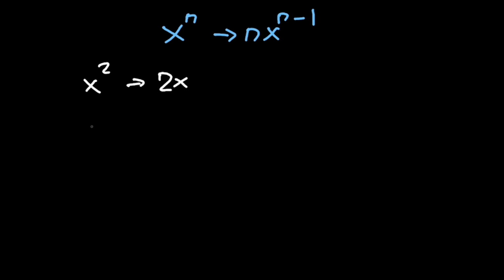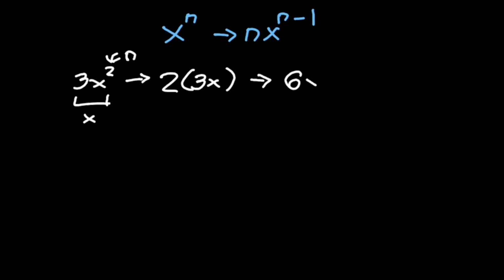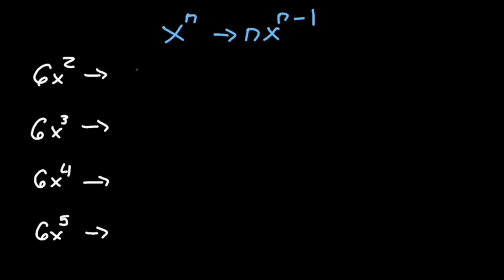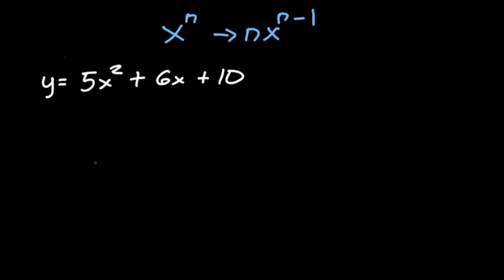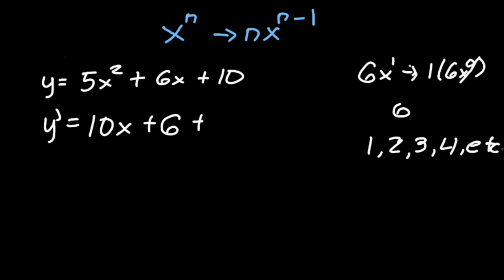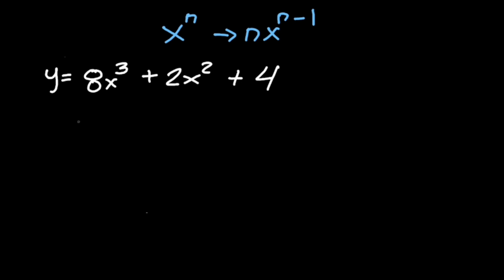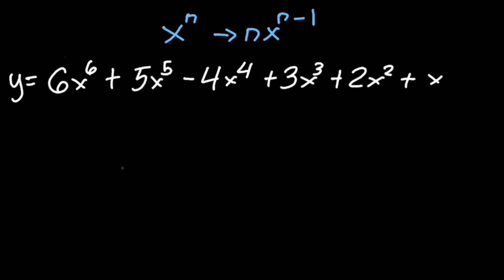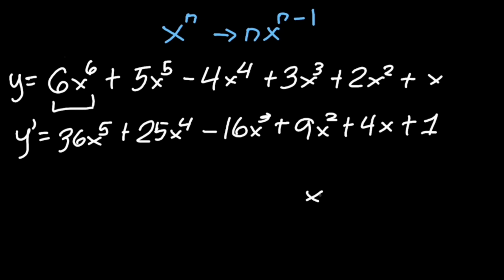Derivatives- Power Rule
Derivatives - Power Rule Explained Simply!

Learn the Power Rule for Derivatives in the easiest way possible! 💡
In this video, I’ll break down what the power rule is, how to use it, and show step-by-step examples so you can understand it fast — perfect for students studying Calculus, Differential Calculus, or Engineering Math.